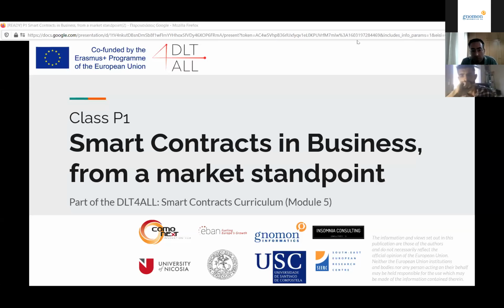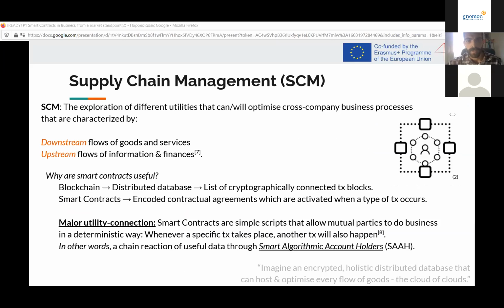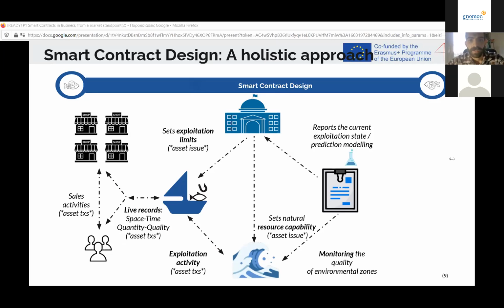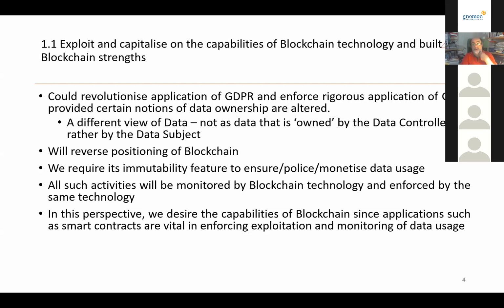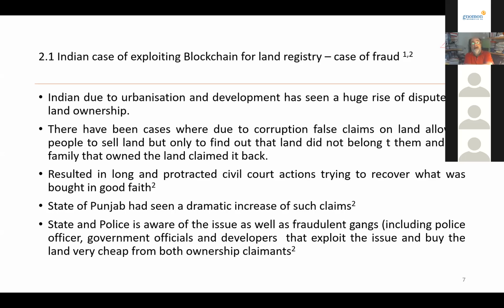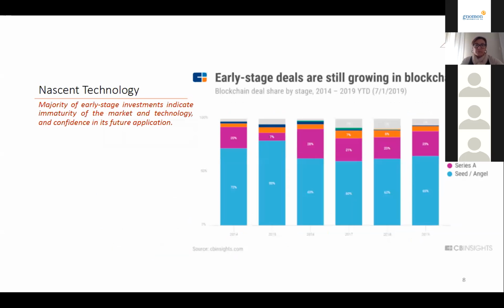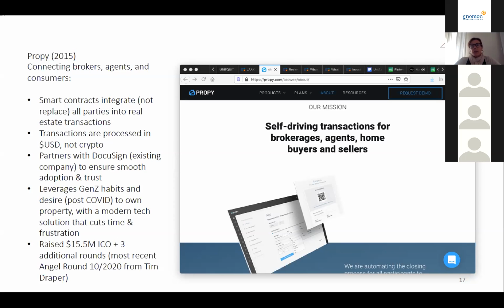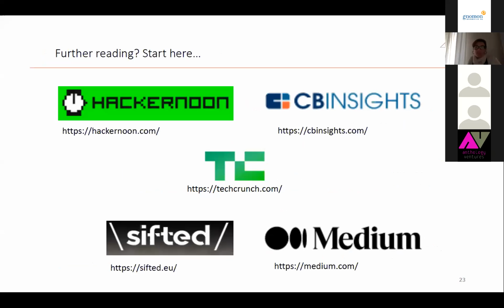Blockchain webinar | Gnomon & Seerc | part II | DLT4ALL